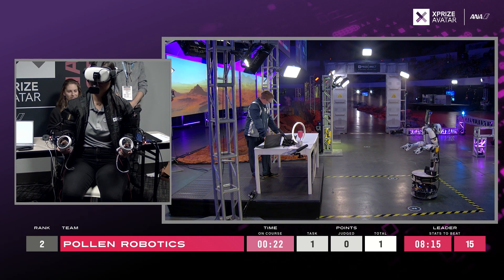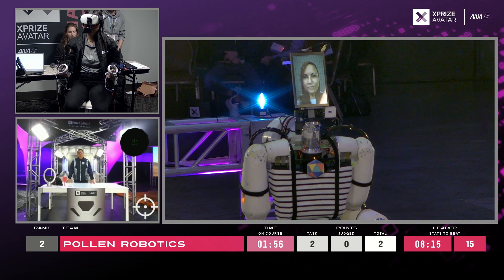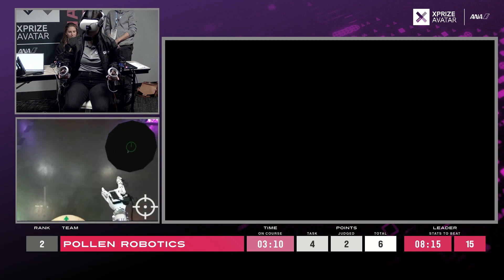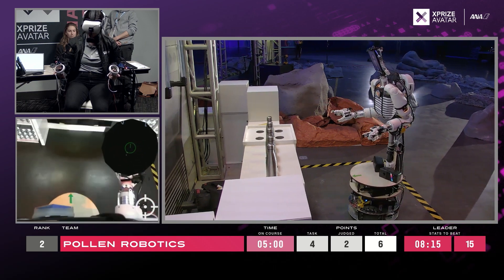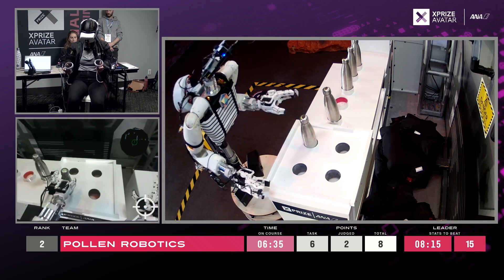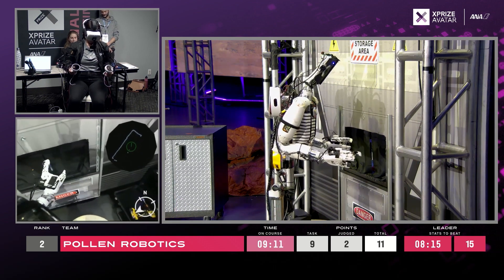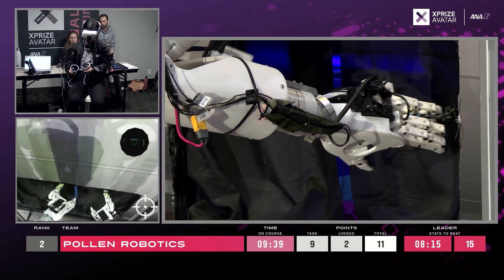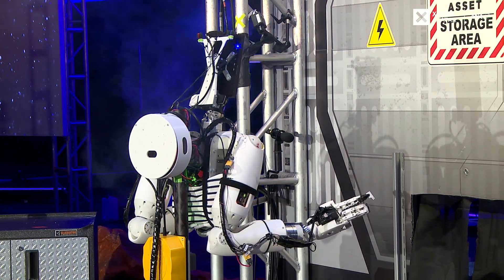ANA Avatar XPrize 2nd Place Pollen Robotics Best Course Run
ANA Avatar XPrize Finals - Pollen Robotics - Course Run 2

NimbRo of Bonn, Germany, was announced as the $5M grand-prize-winning team in the four-year global ANA Avatar XPrize at the conclusion of a public testing event at the Long Beach Convention & Entertainment Center in California on November 5, 2022. Pollen Robotics of Bordeaux, France and Team Northeastern of Boston, Mass., were announced as the second and third-prize winners, claiming $2M and $1M, respectively.

Video courtesy: XPrize